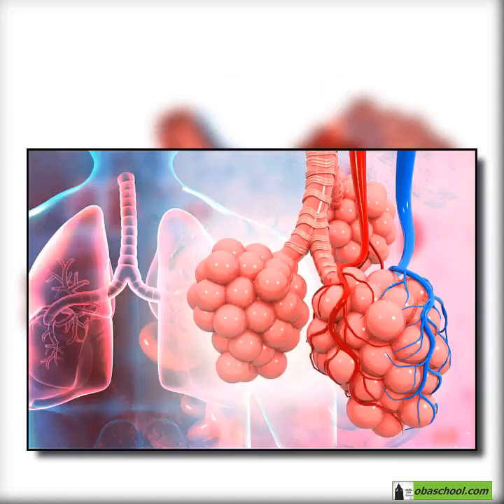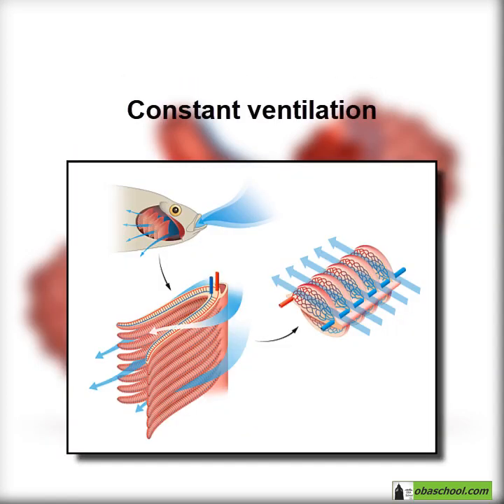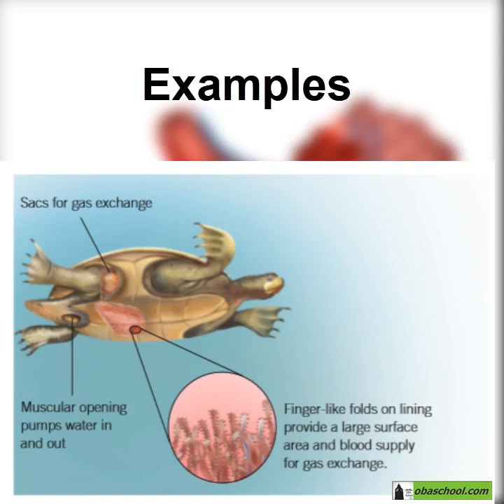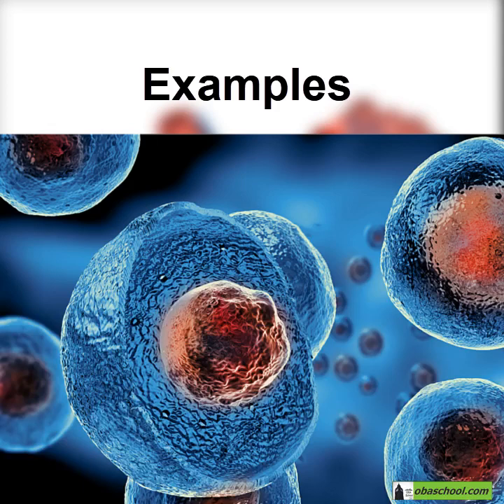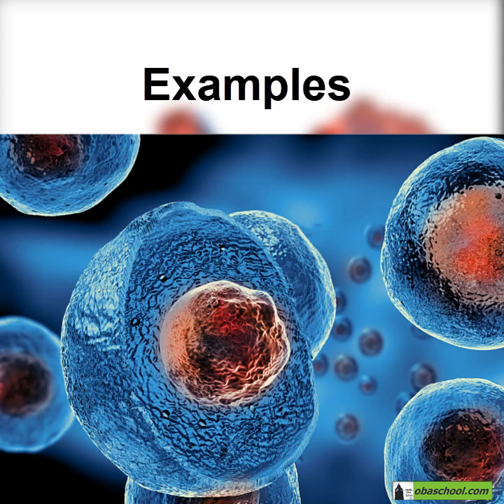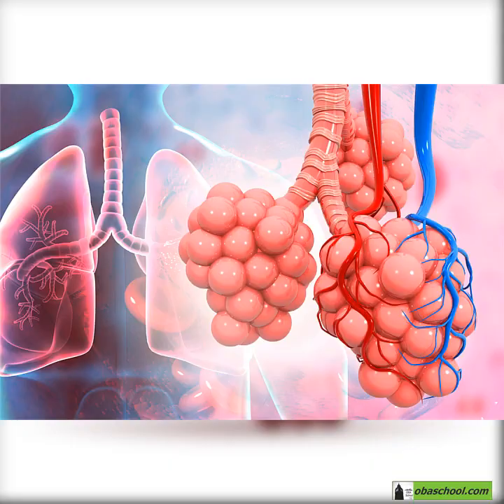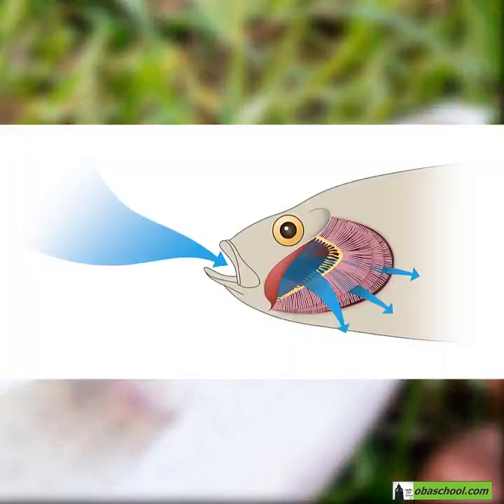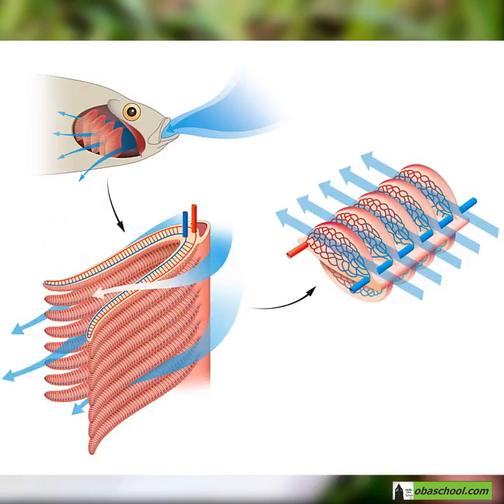GCSE Biology Revision - Cell Structure and Transport - Adaptations for Exchanging Materials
gcse bio st 01 07 adaptations for exchanging materials 720

GCSE Biology Revision, Cell Structure and Transport , Adaptations for Exchanging Materials, exchanging Materials